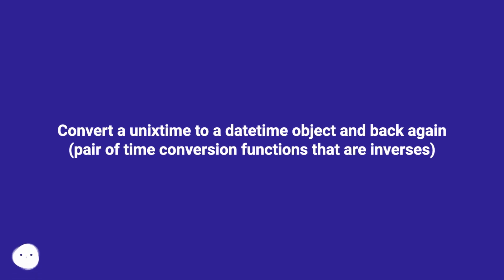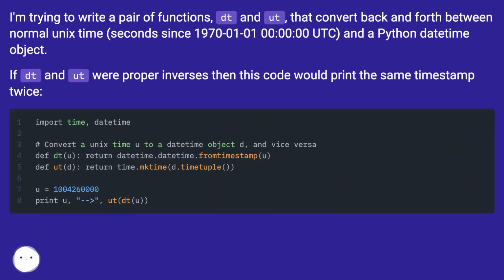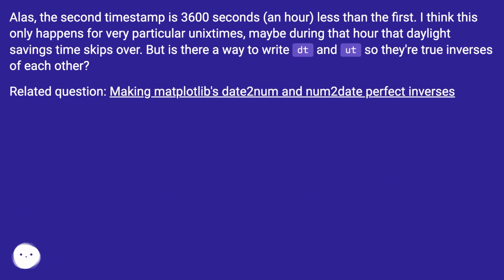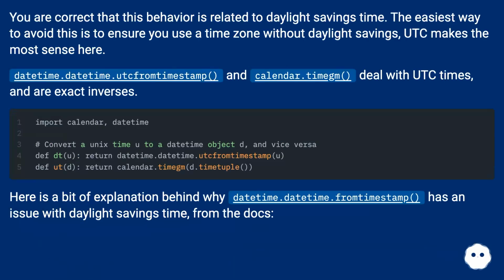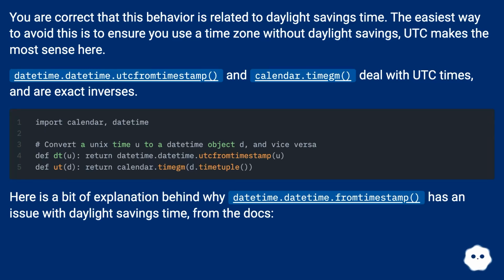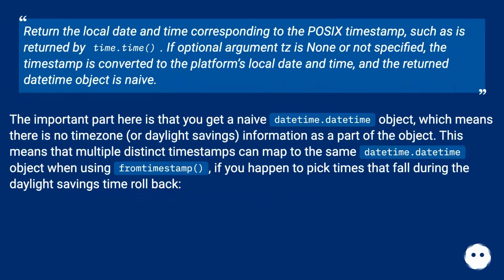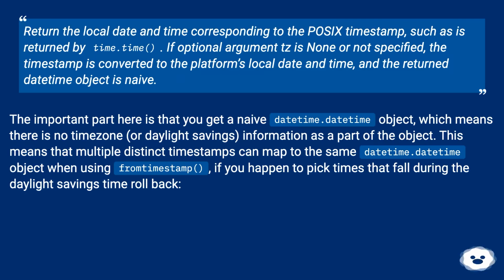Convert a unixtime to a datetime object and back again (pair of time conversion functions that ar...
Chapters
00:00 Convert A Unixtime To A Datetime Object And Back Again (Pair Of Time Conversion Functions That Are I
00:55 Accepted Answer Score 41
02:02 Thank you